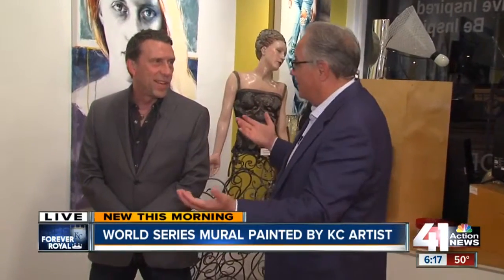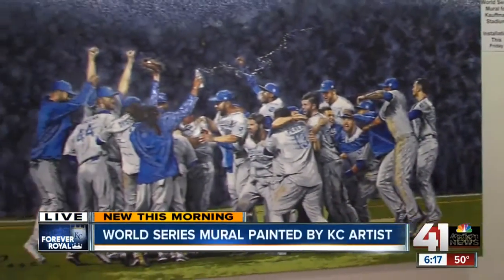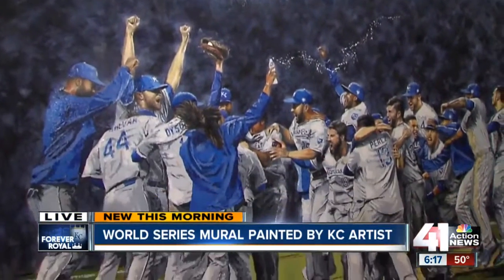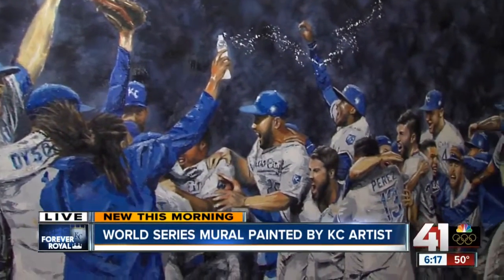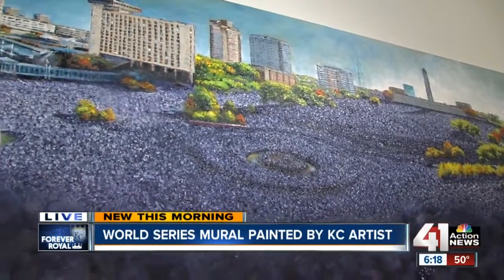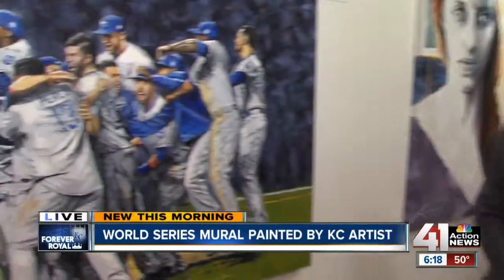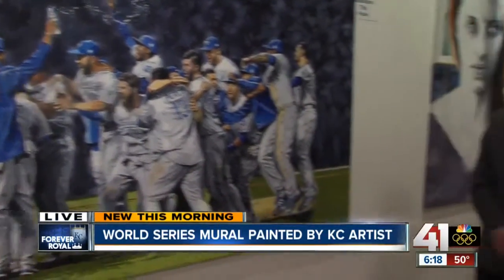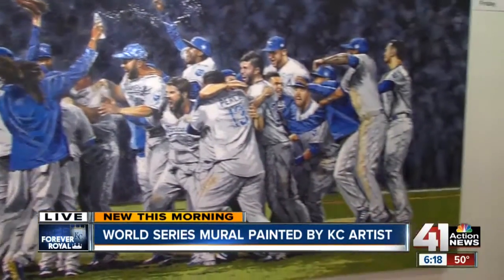World Series mural painted by KC artist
As we welcome back the World Series champs, one artist will help us remember the moment the Royals claimed the title.

41 Action News, KSHB, brings you the latest news, weather and investigative reports from both sides of the state line.